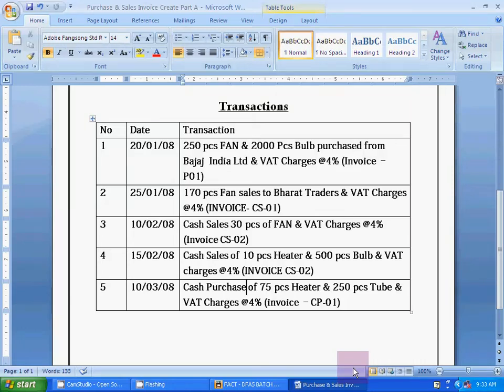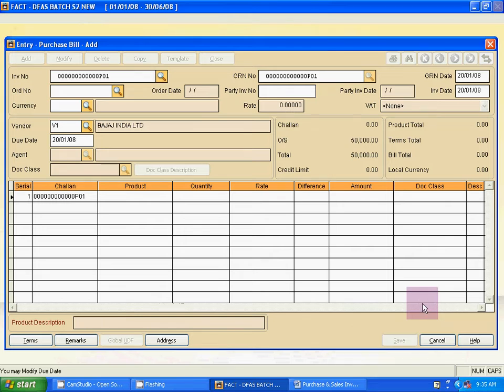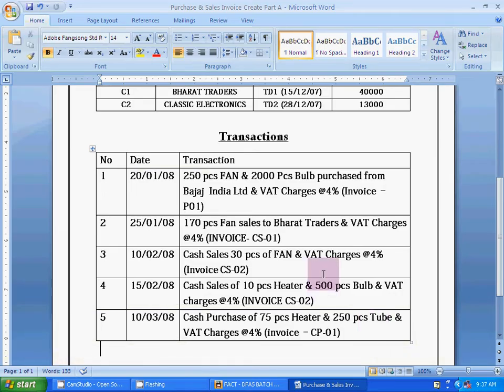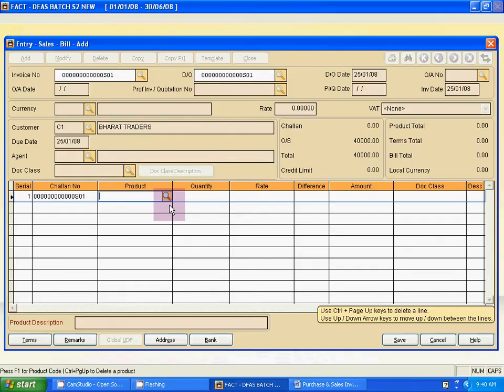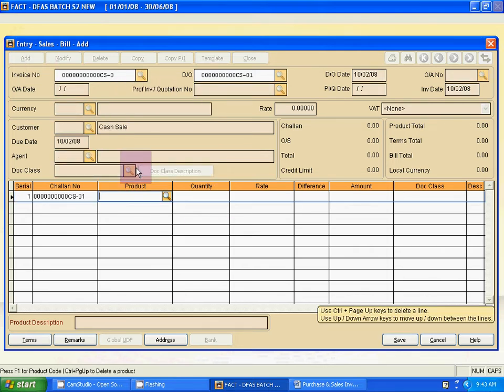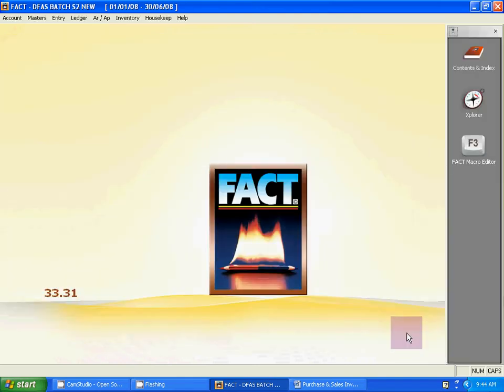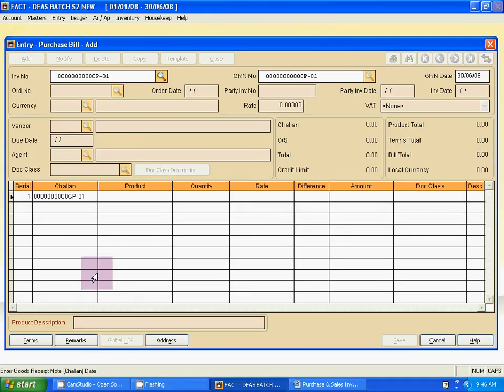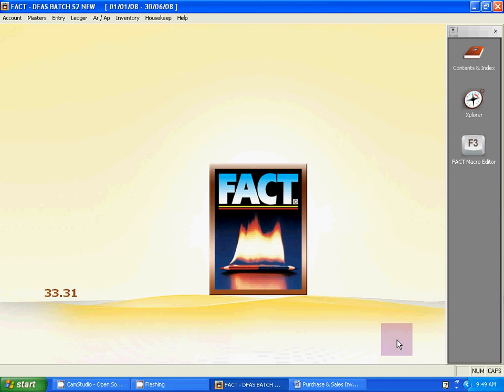FACT Accounting Software| Easy Professional Tutorial| Shamim’s tuto|Part -12